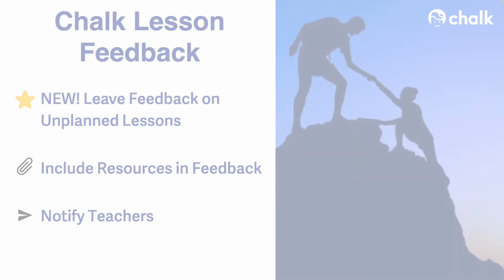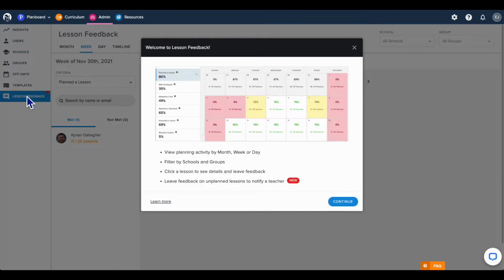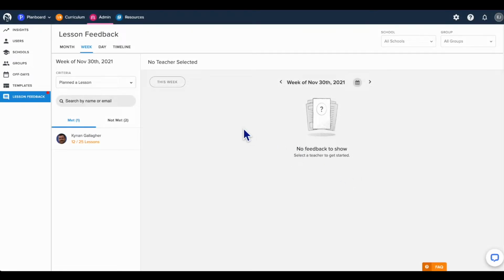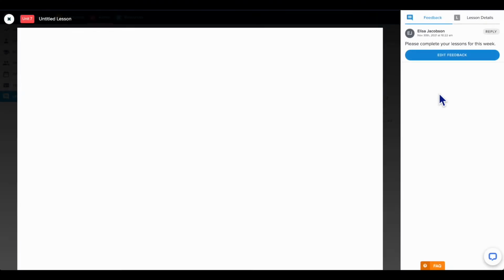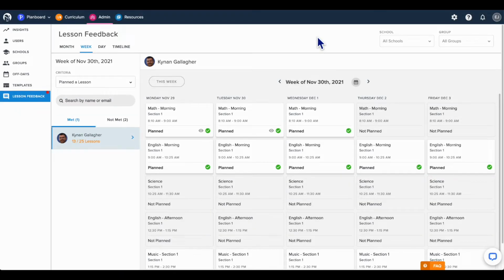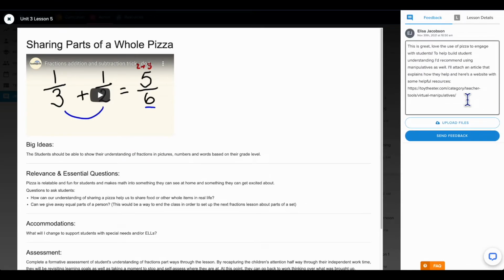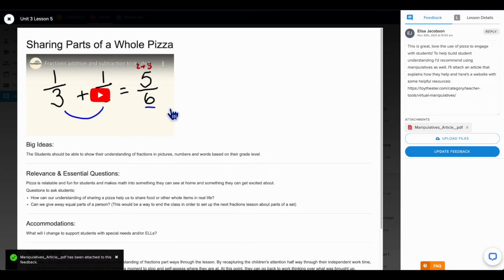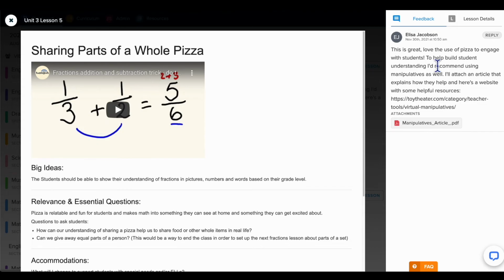Overview of Lesson Feedback in Chalk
This video provides a quick look at ways you can leave feedback in Chalk as an administrator. More specifically, we'll focus on:

- How to leave feedback on unplanned lessons
- How to include resources in feedback
- What email notifications look like once feedback is sent

ABOUT CHALK
Chalk is a planning and analytics platform for K-12 schools. Develop a cohesive, standards-aligned map for curriculum and instruction to support success at all stages throughout a student’s academic journey.